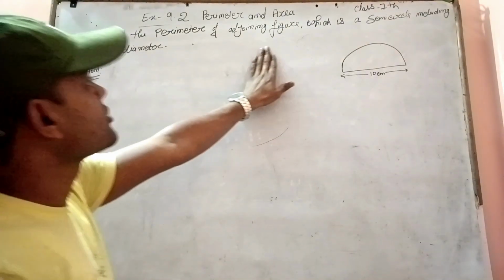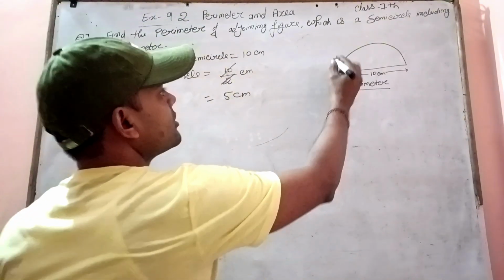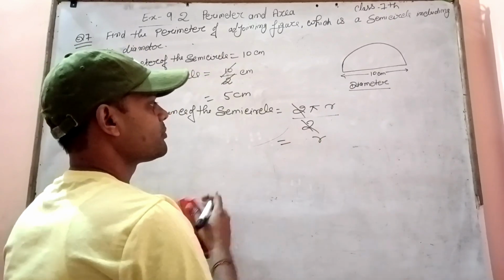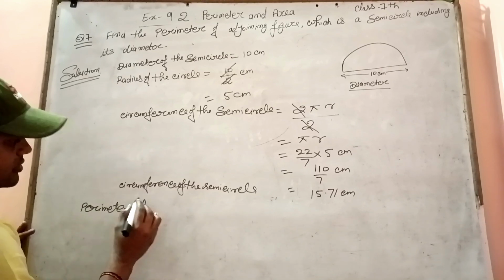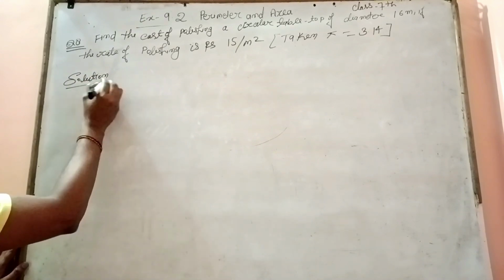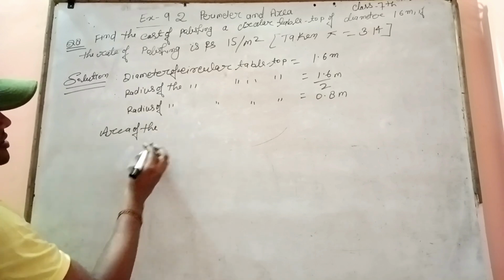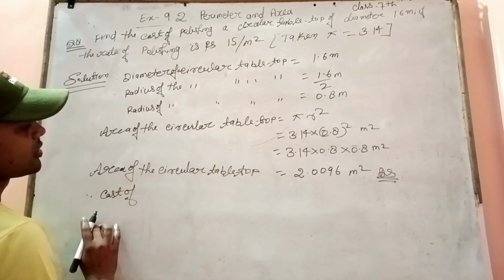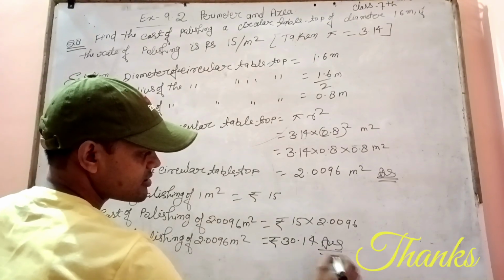Ex 9.2 Q.7,8 ncert class 7th maths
Solve Q 7 class 7 math